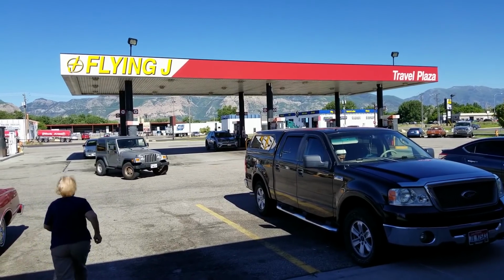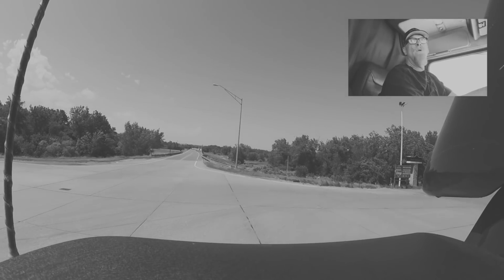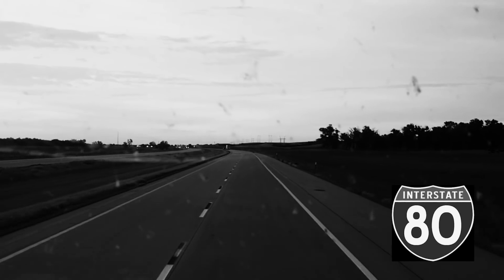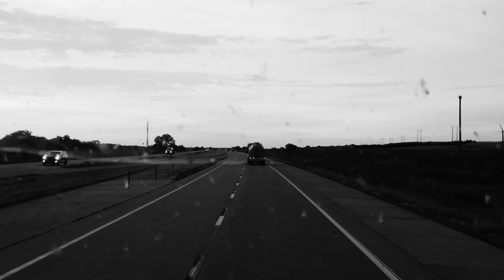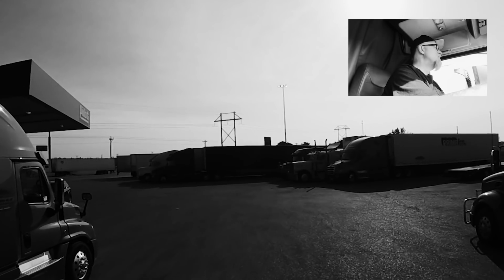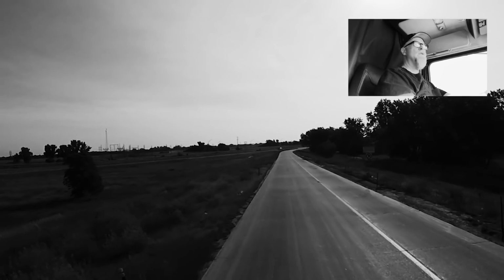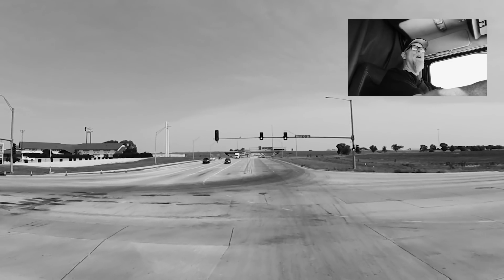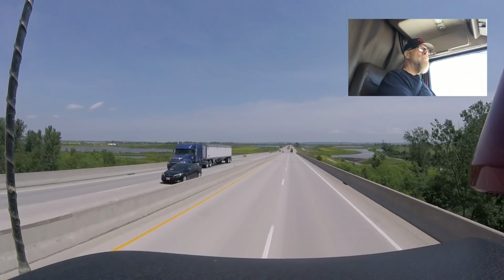Nebraska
Traveling through the flat lands of Nebraska getting closer to our goal of Florida with our Idaho potatoes. We stop in Lincoln at the world famous SHOEMAKERS TRUCK STOP. What a neat truck stop that is.